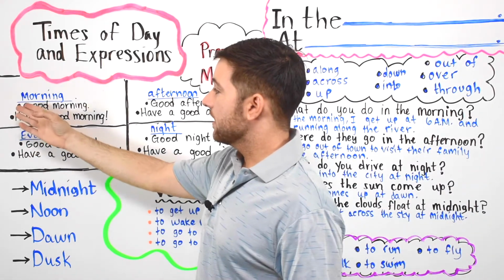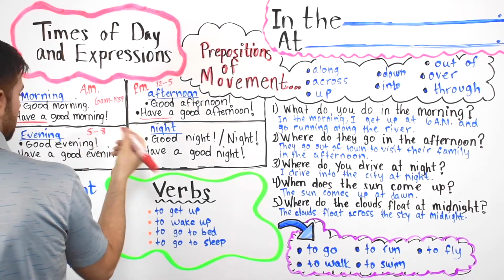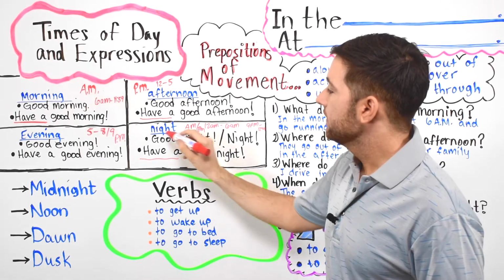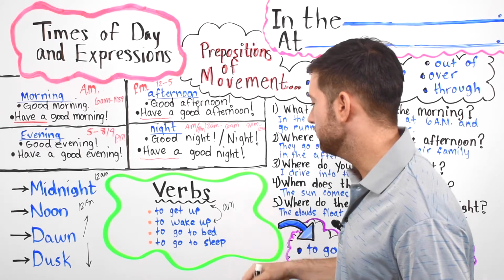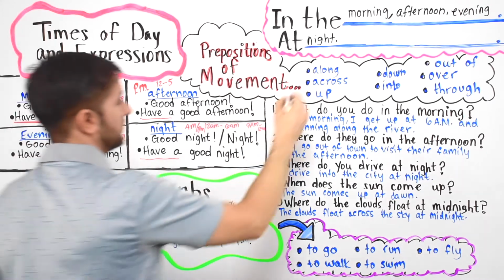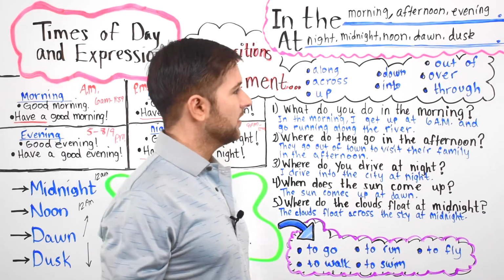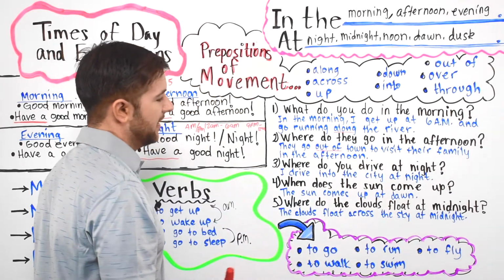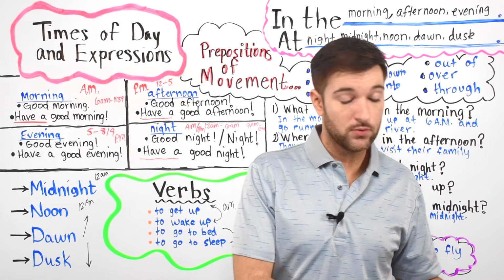दिन के किस समय के बारे में कैसे बात करें🌄🏜️🌆 — At what time🕔⁉️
हैलो 🤓!  आज के पाठ में, हम दिन के अलग-अलग समयों को देखेंगे और कुछ क्रियाओं को सीखेंगे जो आपके द्वारा प्रतिदिन की जाने वाली दैनिक गतिविधियों के लिए प्रासंगिक हैं।  साथ ही, हम संचलन के अनेक पूर्वसर्गों को देखेंगे और उनका वाक्यों में प्रयोग करेंगे।  क्या आप जानते हैं कि आंदोलन के पूर्वसर्ग क्या हैं?  हम इस पाठ में वह सब और अधिक चर्चा करेंगे!👨‍🏫

Hello 🤓! In today's lesson, we will look at the different times of the day and learn a few verbs that are relevant to the daily activities you perform every day.  Also, we will look at several prepositions of movement and use them in sentences.  Do you know what prepositions of movement are? We'll discuss all that and more in this lesson!👨‍🏫